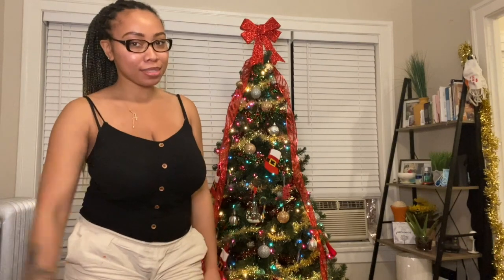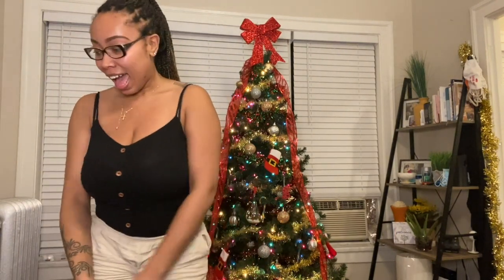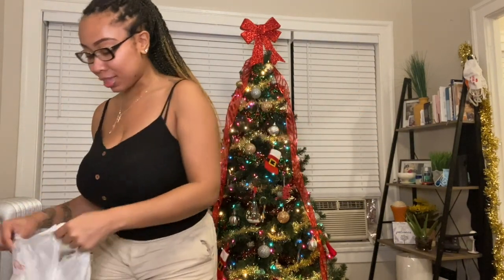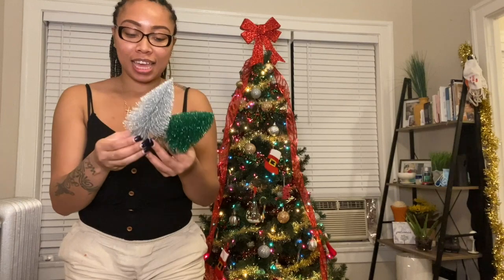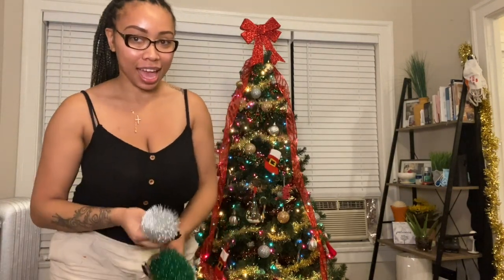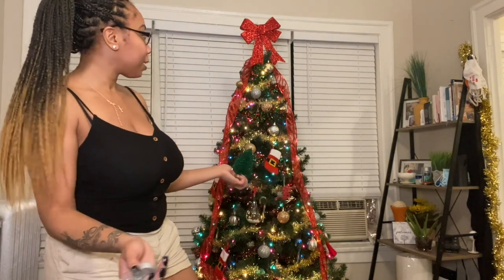Decorate my 1st Christmas tree with me | 2020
This year I am decorating my very own Christmas in my own place for the 1st time. I thought the perfect idea was to share it with you all.
I hope you like my tree.